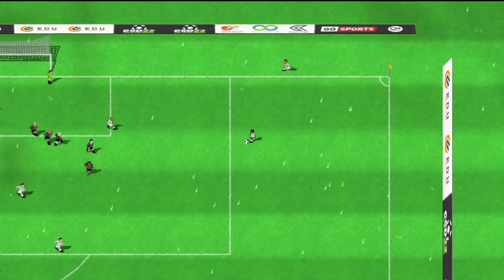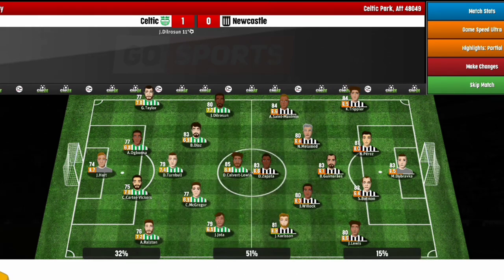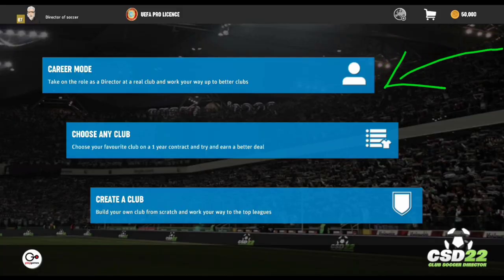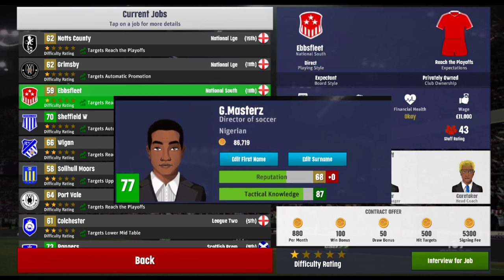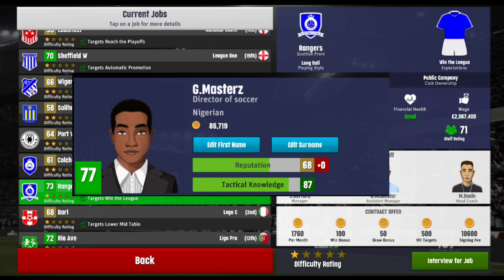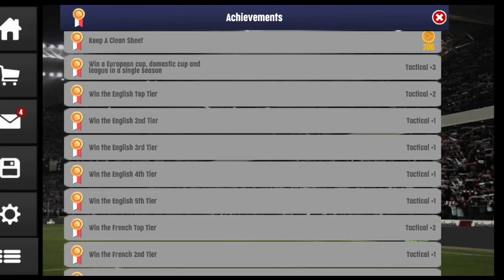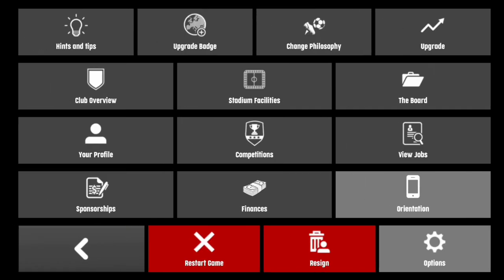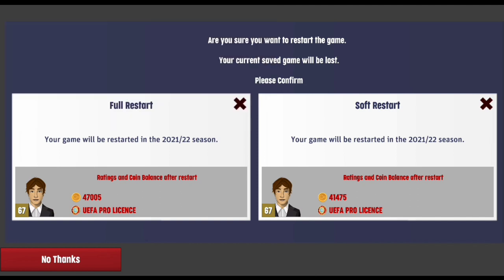How to Improve Your Director Rating on CSD22!!!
Yes I'm still sick. Kinda. But this video has been asked for alot so there you have it.Have any questions and want more in depth answers?? Hit me with it on Twitter, Insta or Facebook.

Download CSD 22 for free!!